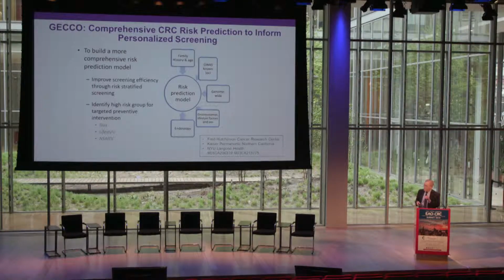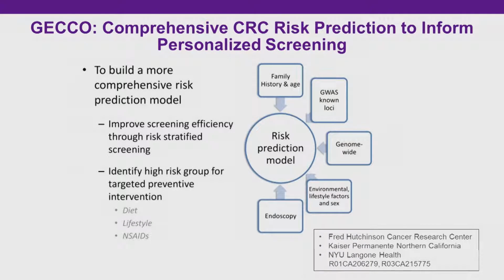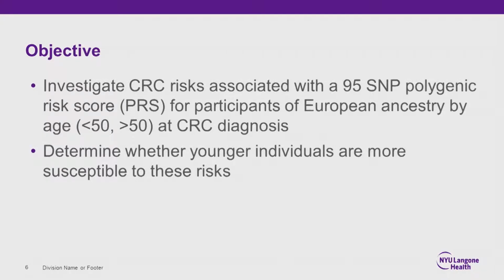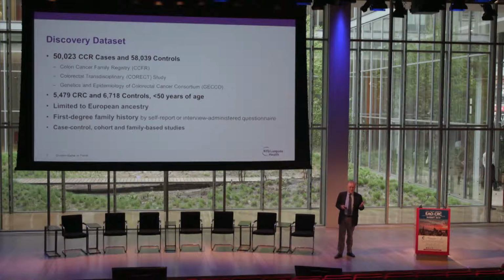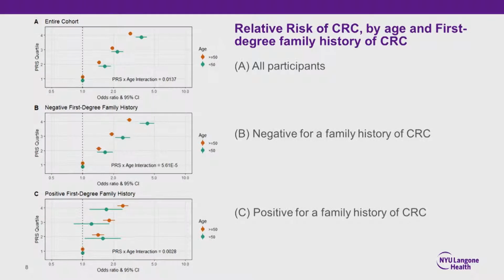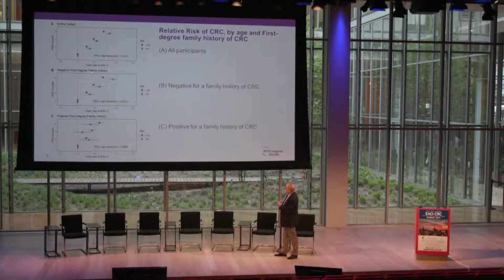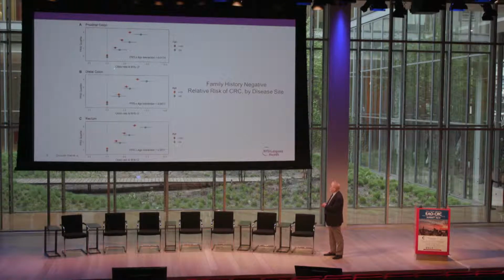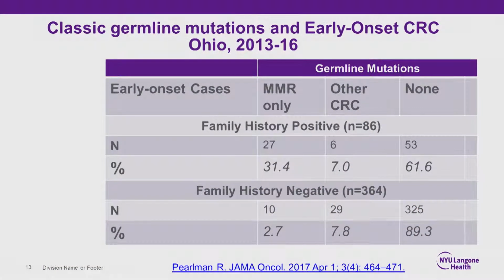Colorectal Cancer Risks in People 50 Years of Age NIH RO3 Epidemiology Richard Hayes, DDS, PhD